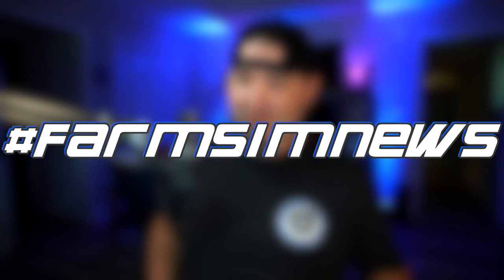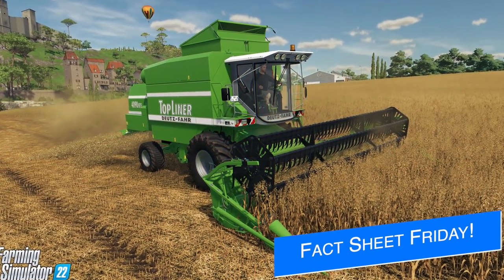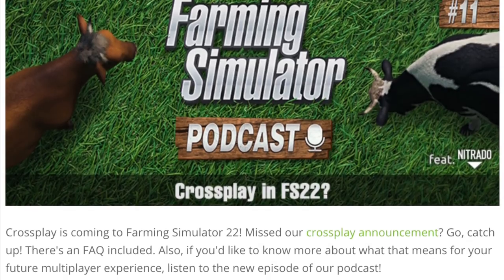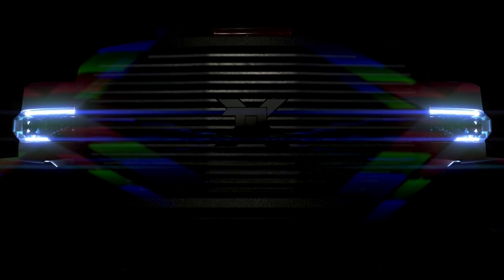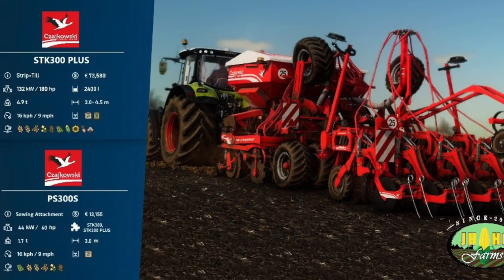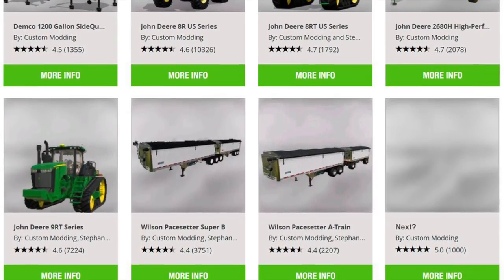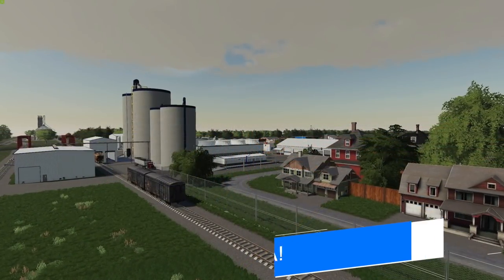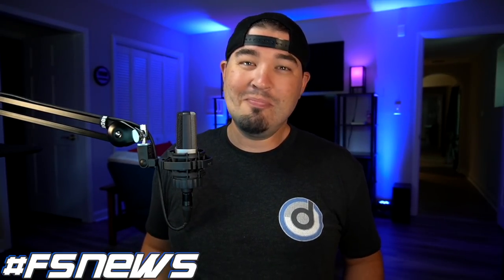Farm Sim News! TLX 3500, FS22 Servers, & Lots More!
TLX 3500, FS22 Servers, & Lots More!
FS19 News & Mods - Farming Simulator 19

0:00 - Farm Sim News
0:11 - Today’s Top Stories
0:53 - PC Mods
1:09 - Console Mods
1:14 - Mods Waiting
1:20 - New Mods Out Now
1:34 - Fact Sheet Friday!
2:12 - FS22 Equipment List
2:37 - Giants Podcast!
4:04 - TLX 3500 Glows!
4:37 - Czajkowski Strip Till!
6:07 - Custom Modding Rock!
7:16 - Adub's Attachments!
7:32 - K-Base Water Trailer
8:06 - Mappa Italia Updates?
8:30 - Red River Valley, USA!
8:48 - Other Mods & News
9:21 - Best Outro In Farm Sim
10:19 - iPhone 13 review next week?

🔷 Helpful Links! 🔷